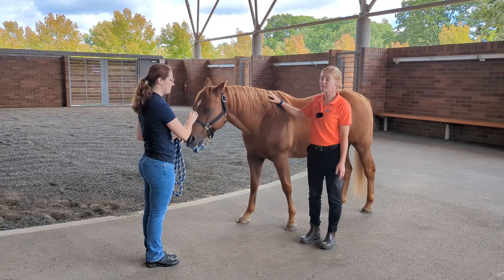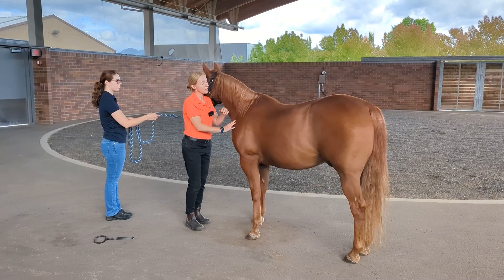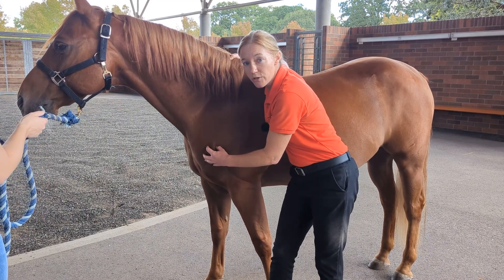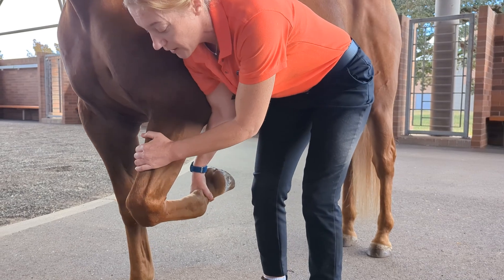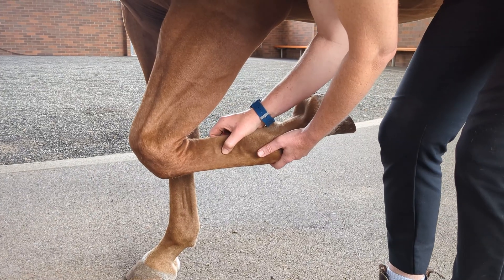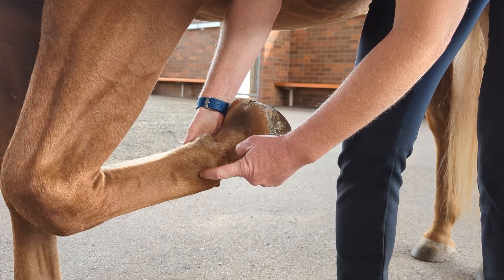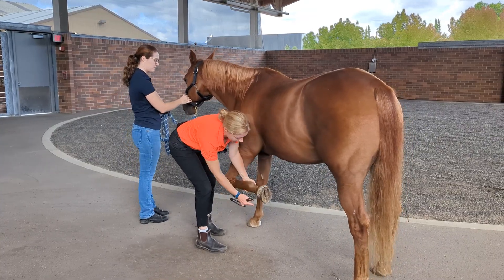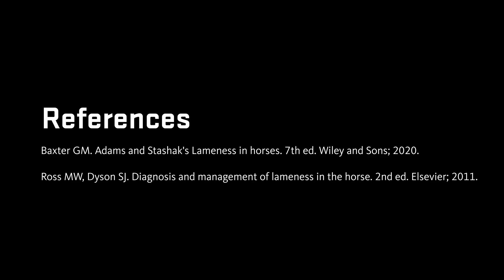Musculoskeletal examination of the forelimb of the horse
Learn methods of examining the forelimb and neck of a horse to identify abnormalities that may be associated with lameness or disease from this JAVMA Technical Tutorial Video.